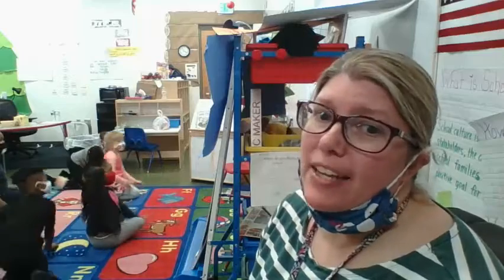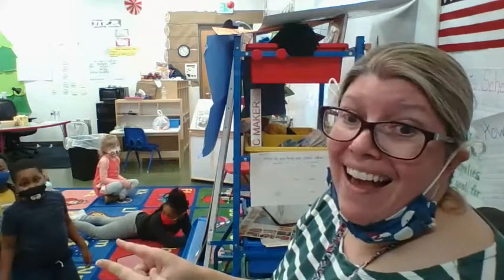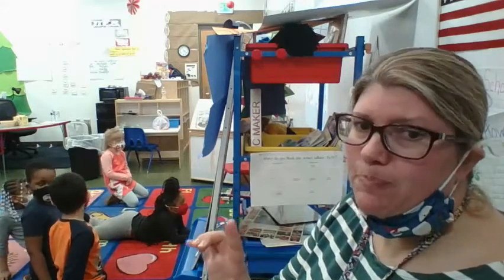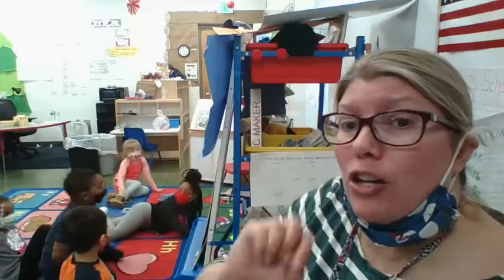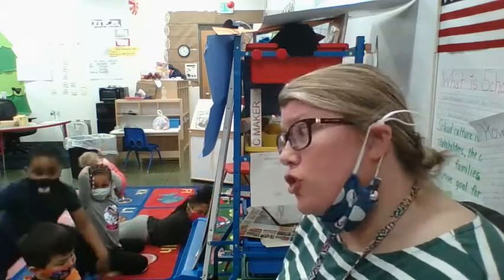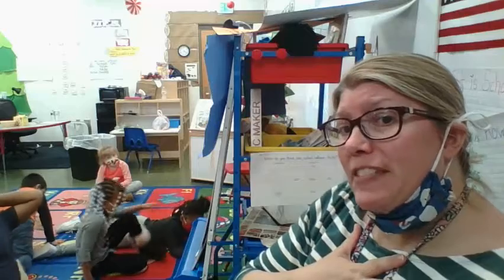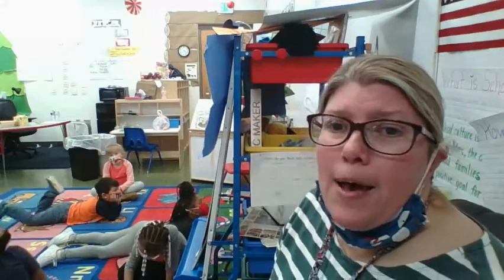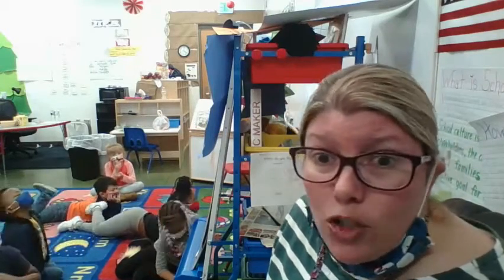War with Dice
Parents learn how to play war with 2 dot dice or a number dice with numbers 6-12 and a dot dice.  Early grades can add, older grades can multiply.